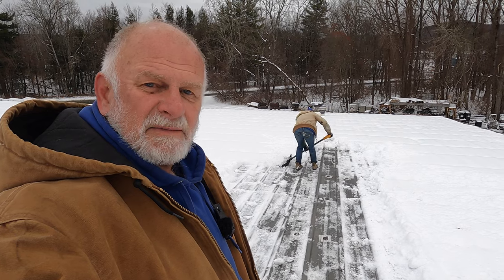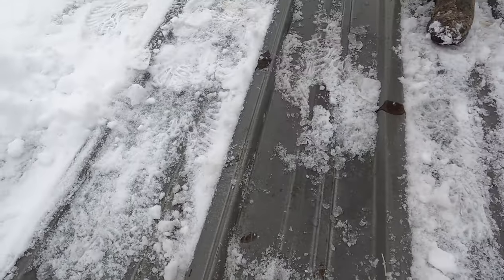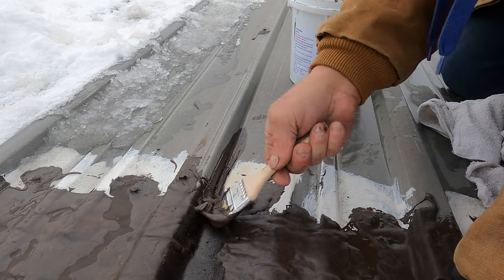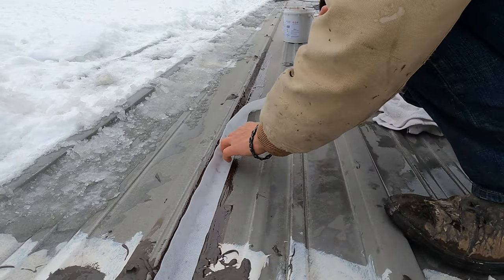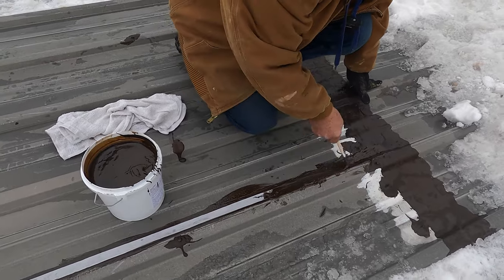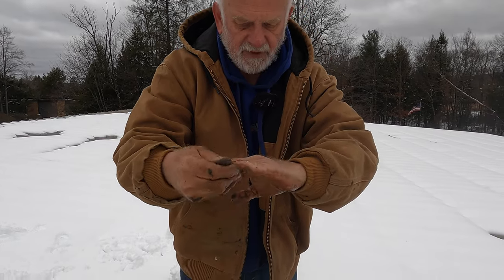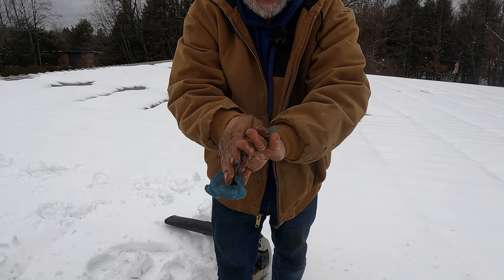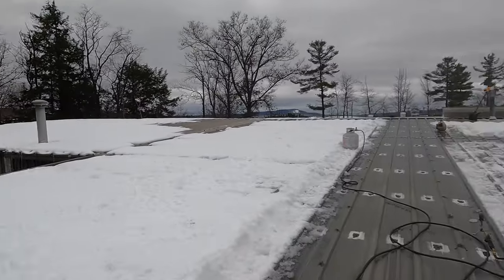Snow Covered Metal Roof Leak Repair - It is not as hard as you think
We went to Repair a Metal Roof Leak with 6" of snow. See how we got it done. @AllRoof.

7 Steps on Repairing a Metal Roof Leak in the Snow:
1. Remove the snow with a shovel
2. Use a leave blower to blow the remaining snow and ice out of the channels
3. Use a propane torch to dry the metal
4. Apply 1 coat of Turbo Poly Seal over the seam area
5. Embed the Polyester Fleece into the sealant
6. Brush another coat of sealant over the fleece
7. After 24-hour curing, paint Silver Coat Protection over the Turbo Poly Seal to protect it from Ultraviolet degradation

Chapters:
0:00 Snow-Covered Metal Roof
0:56 Drying the surface
1:56 Applying Turbo Poly Seal
4:22 Tar Remover cleaning hands